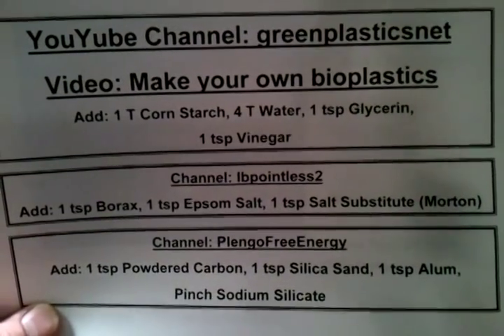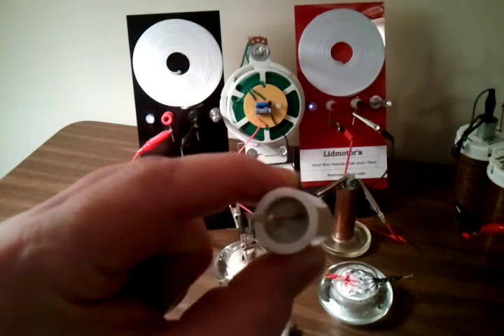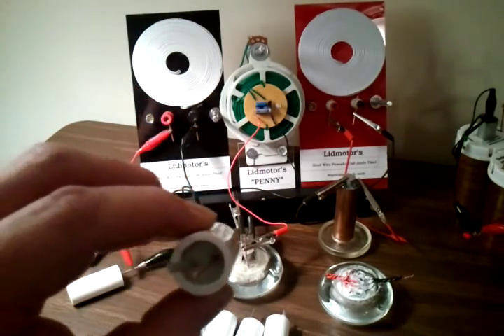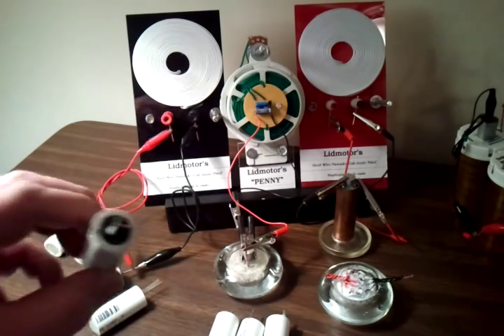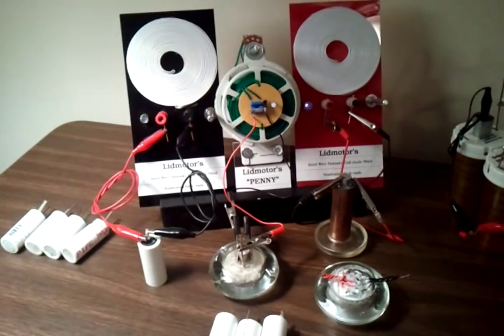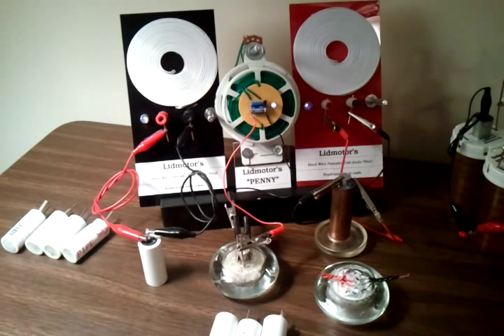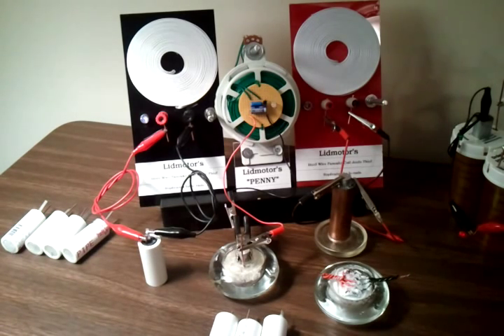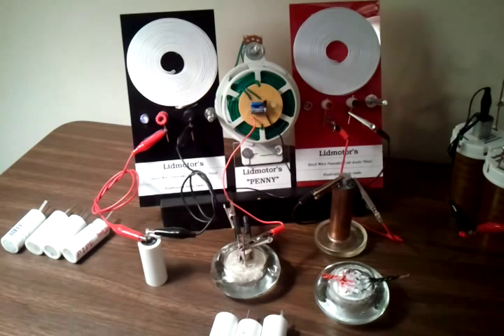Bioplastic Crystal Power Cell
This is an experiment trying to find a solid electrolyte for the Crystal Battery/Power Cell.  Thanks to ibpointless2 and PlengFreeEnergy for their crystal recipe.  Time will tell if this is an improvement or not.